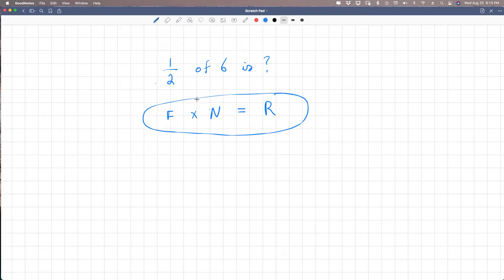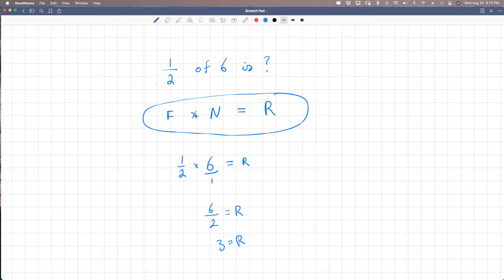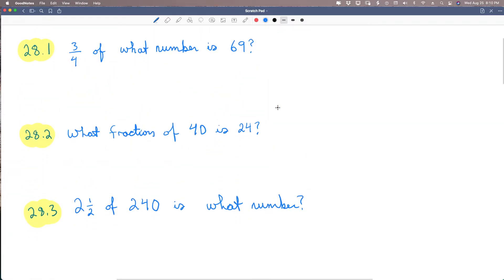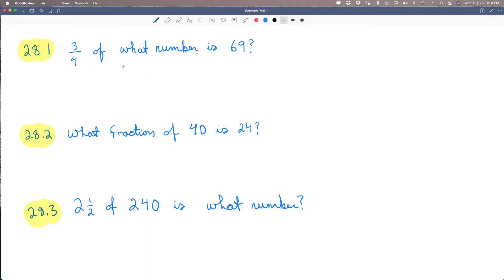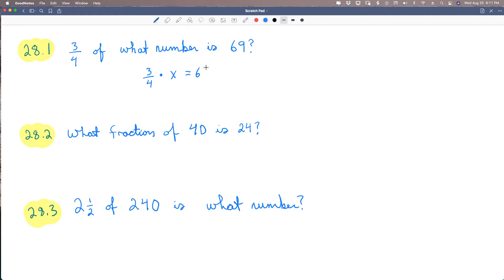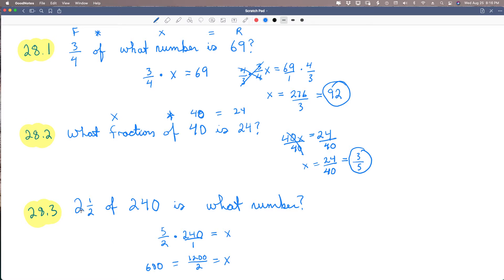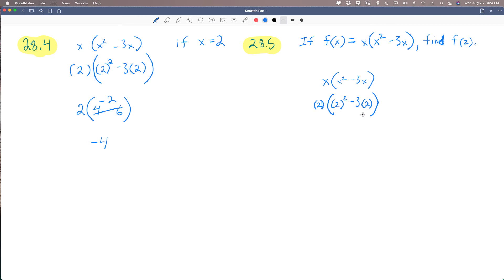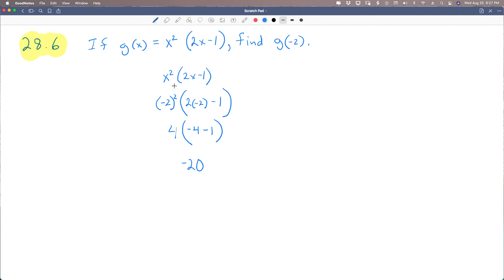Saxon Alebra 1 Lesson 28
Fractional Parts of a Number - Funcional Notation